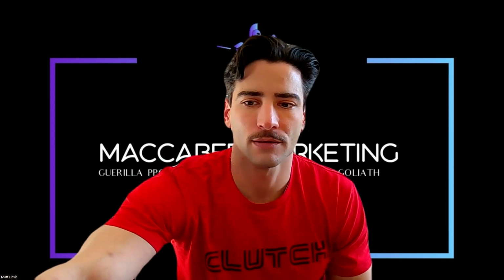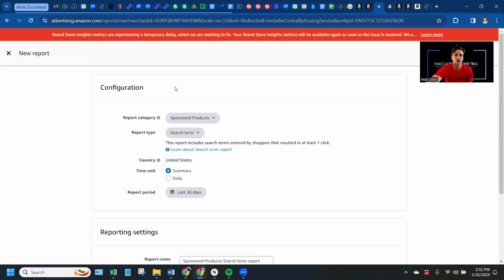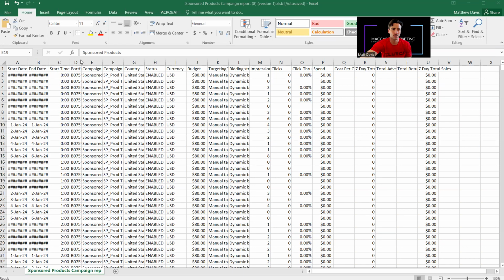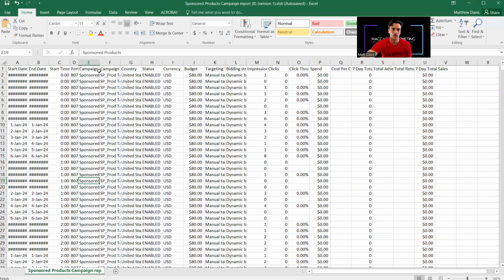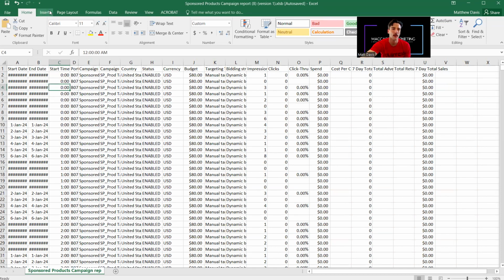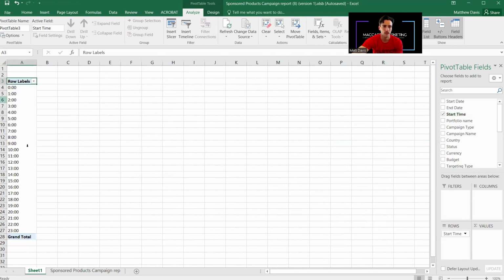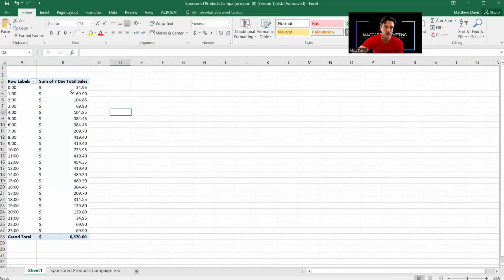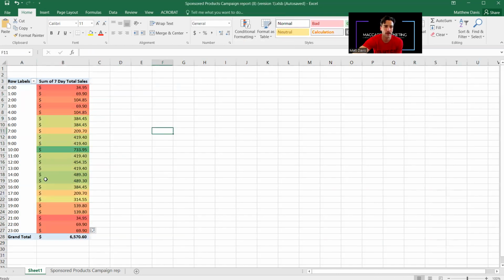Create a Day-parting Color heat map for your Amazon ads in 5 minutes or less!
Dayparting Amazon ads is a trending topic in the Amazon world now that Amazon has made that data available to all sellers. 💸📈

But if you've reviewed the Campaign hourly performance report, there's a fair chance your eyese blurred. 😵‍💫😵‍💫😵‍💫

Amazon sellers looking for clear visual cues from their campaign performance report as to which times of day their Amazon ads perform the best, watch this brief video which covers how to quickly create a colorized heat map showing which times of day perform best for any metric tracked in the report. 📊📊

00:00 Introduction (explanation)
00:54 Navigating to the hourly campaign report
01:25 Using the report
02:13 Creating a quick and simple pivot table using the data